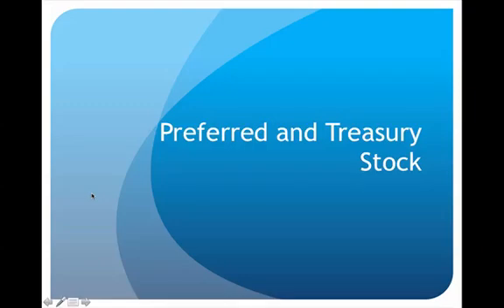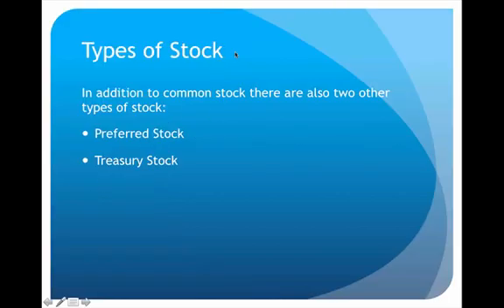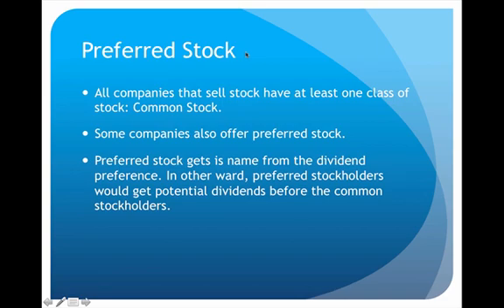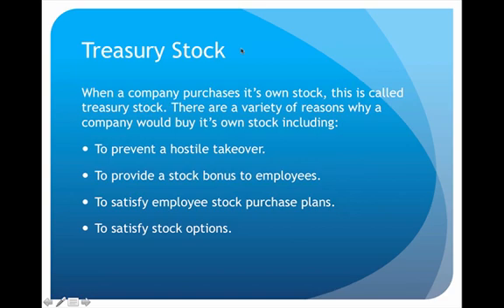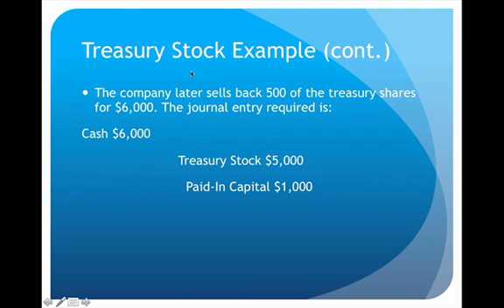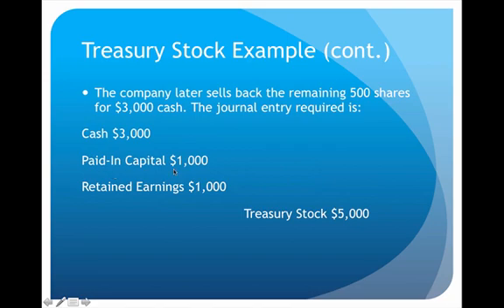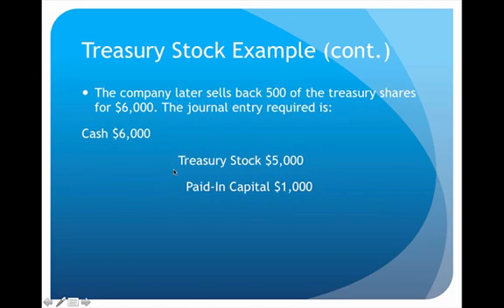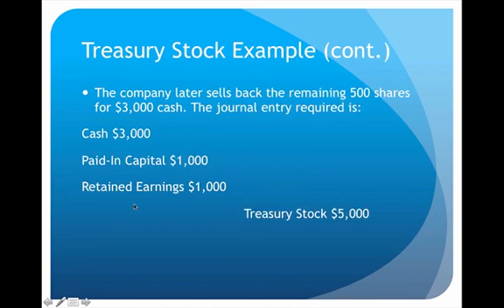Preferred and Treasury Stock Lecture